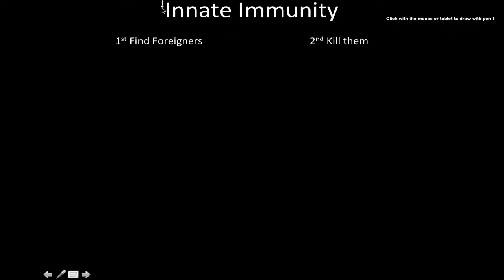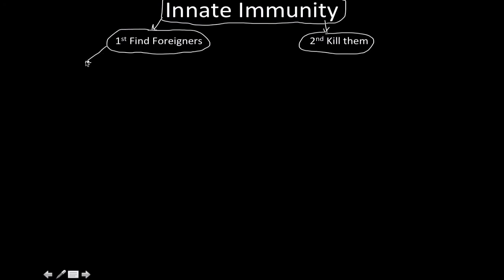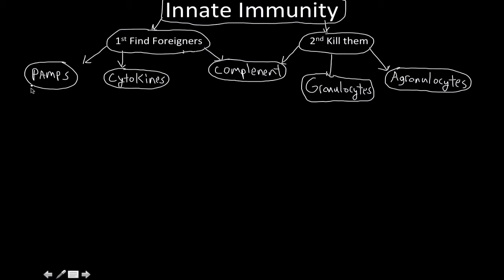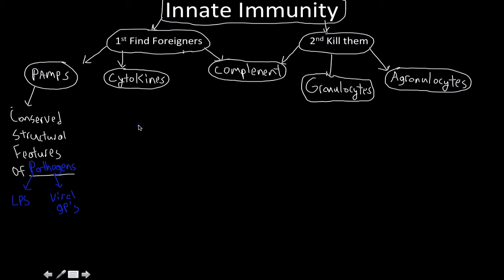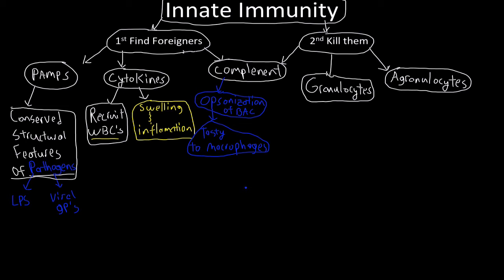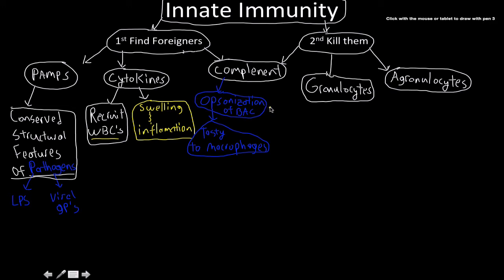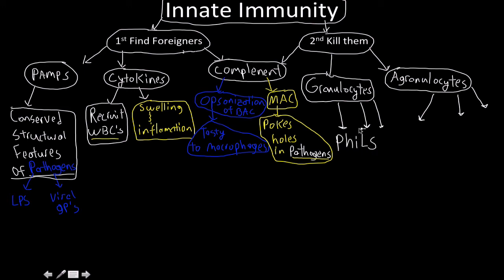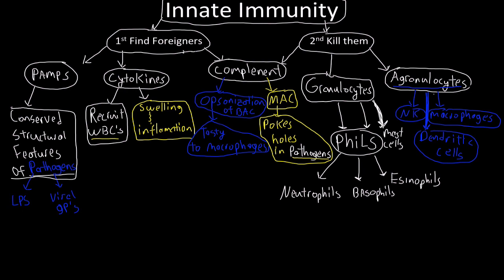Innate Immunity: an overview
the DMCA extends the terms and conditions of fair use originally defined in the 1976 copyright act which includes fair use of copyrighted material for non profit educational purposes, I don’t make any money off of this